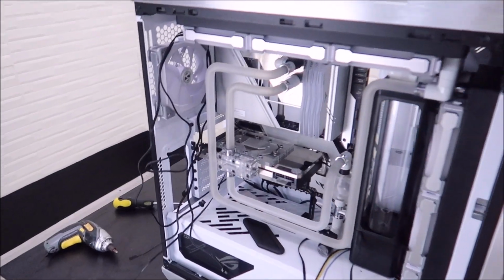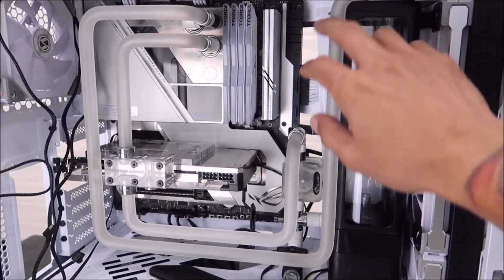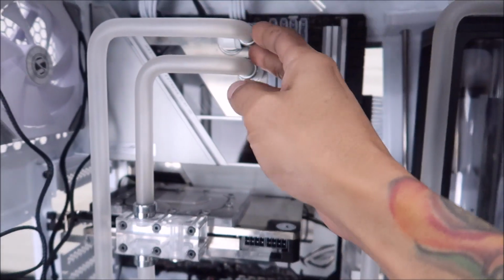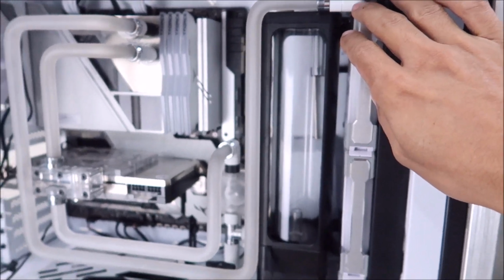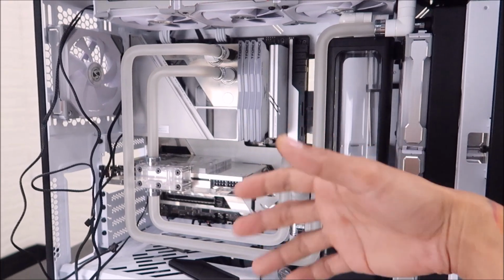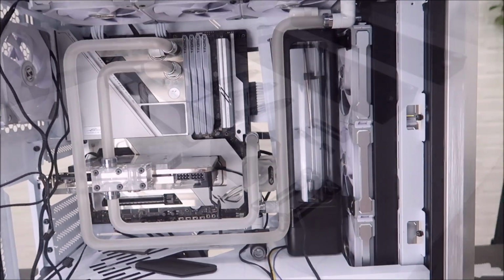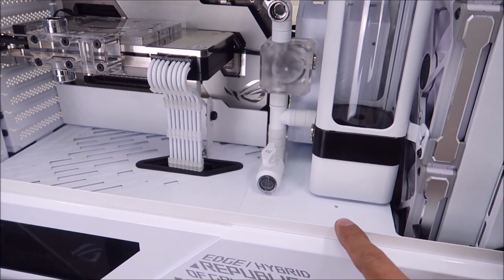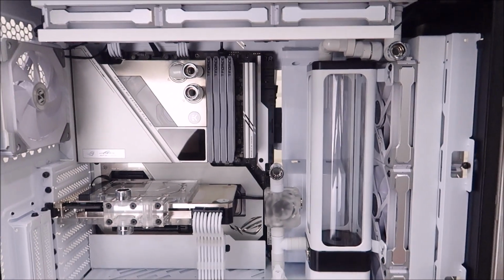Custom Pc Build #100 " Odyssey " A Gaming Custom Water-Cooled PC for Joshua Garcia, EK Water Blocks.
"The world is a happy place if you want it to be. Spend time with your loved ones and do the things that make you happy". God Bless and Stay safe everyone.
Components:
i9 11900k
Asus Z590 Maximus XIII Extreme Glacial
Asus 3090 EKWB
Asus ROG  Swift PG279QM
Asus Thor 850w Platinum
Asus Rog Strix Helios White
32GB T-force Delta RGB White
x2 2TB Patriot p20010 SSD
1TB Samsung 980 M.2 NVME
Logitech Pro X Headset
Logitech Pro X Super Light
Logitech Pro X RGB keyboard
Logitech g240 Mouse pad
DeepCool 200EX
Lian Li Unifan